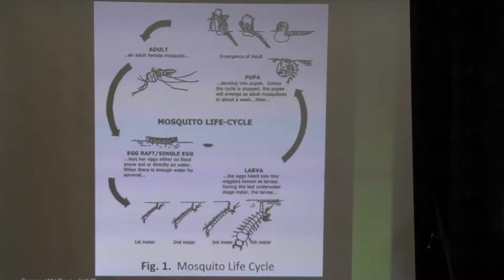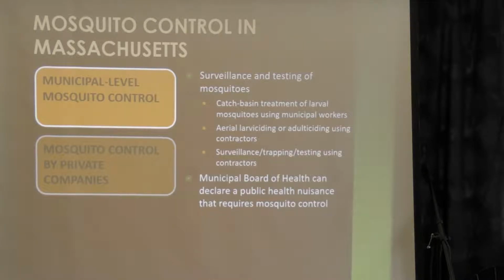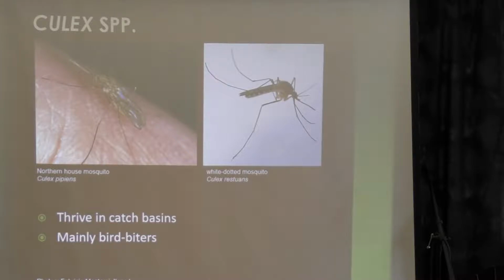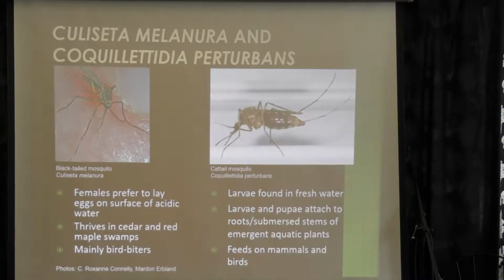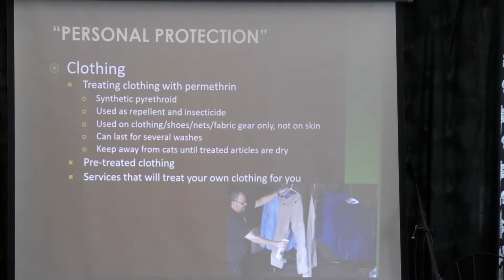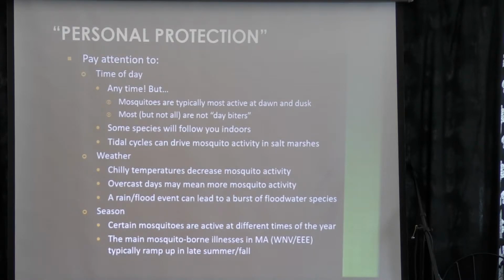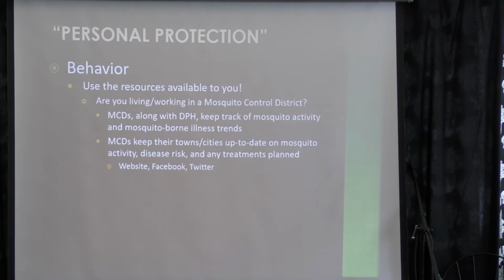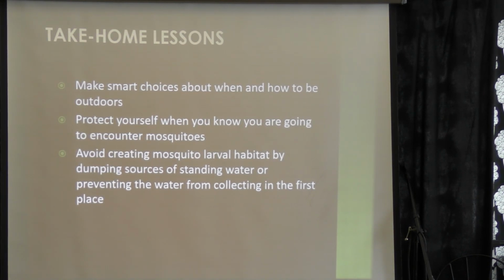Mosquitos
Jenn Forman Orth presents about mosquitoes, how we can avoid them in the field, different species, disease transmission and preventative measures of providing breeding grounds.